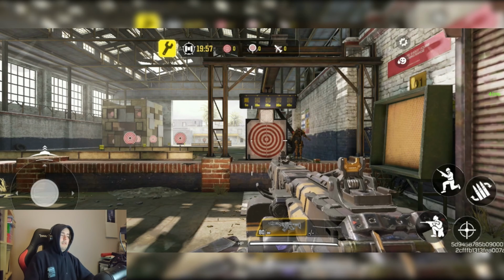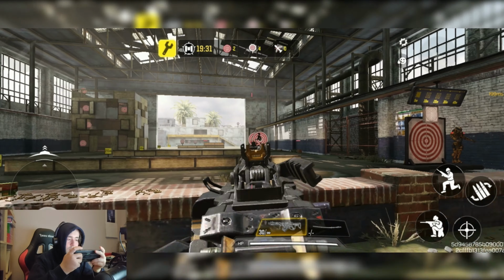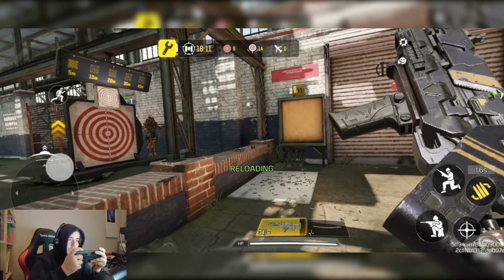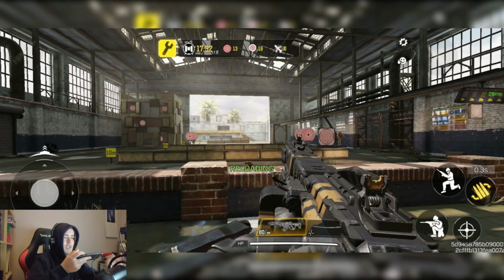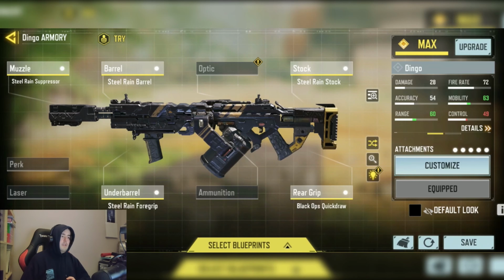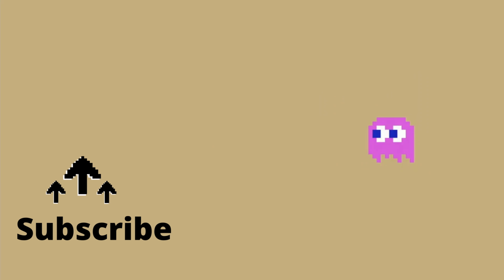this HIGH MOBILITY DINGO ☠️ is the BEST LMG in SEASON 1 of COD MOBILE!!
Daily Shoutout: @mian-g3585

COD Mobile - New best DINGO No recoil Gunsmith Attachments is taking over COD Mobile season 1. Updated DINGO best class setup for MP Ranked and Battle Royale. DINGO Fast ADS Speed + DINGO no recoil gunsmith + Max Range DINGO Gunsmith Attachment Setup.

What DINGO Gunsmith attachments are you using in Call Of Duty Mobile?